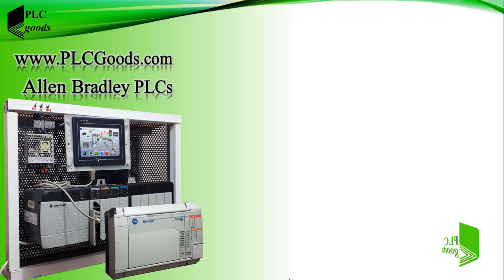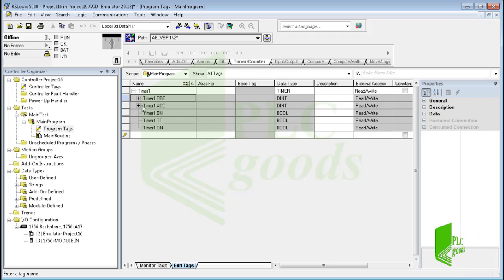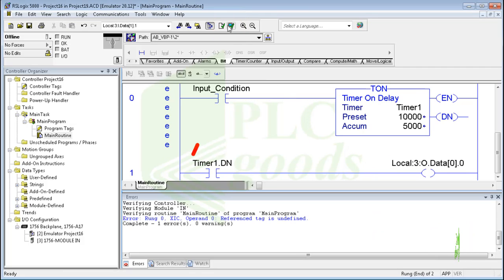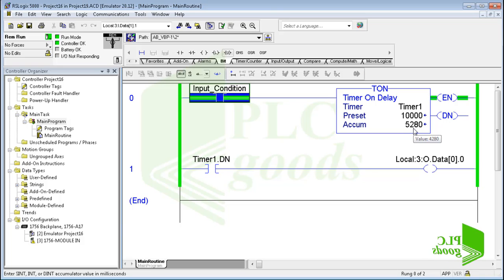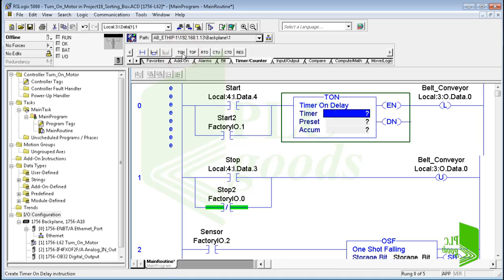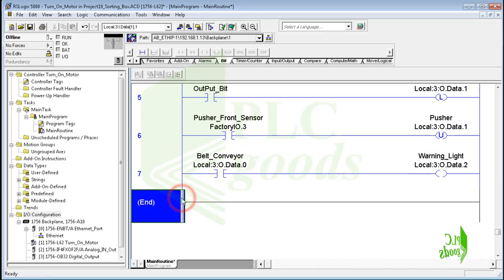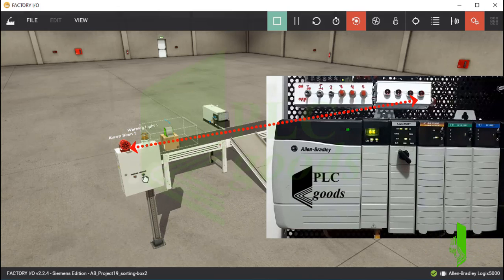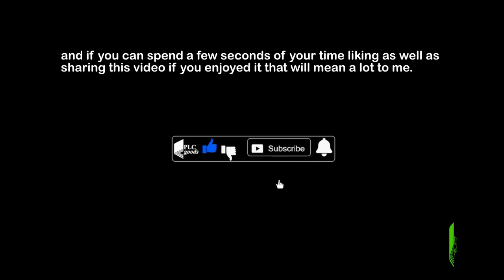Learn On-Delay Off-Delay & Retentive Timers in RSLogix 5000 | PLC Box Sorting | Lesson 19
💜Learn On-Delay ⏱️, Off-Delay ⏳, Retentive Timers 🔄, and Reset instruction in this step-by-step RSLogix 5000 PLC tutorial! 🚦 We explore timer tags, preset/accumulator values, status bits, and apply them in a real Factory I/O box sorting project 📦 with siren alarms 🔔, conveyor belts 🏭, and warning lights 💡. Perfect for beginners wanting hands-on Allen Bradley PLC programming using RSLogix 5000 Timer Instructions Tutorial.

✅ Chapter Section
00:00 Intro & timer overview
01:05 On-Delay timer explained
04:32 Timer tags & preset values
07:15 Using Done bit for output
08:35 Off-Delay & Retentive timers
09:09 Box sorting project setup
10:03 On-Delay for conveyor start
10:46 Off-Delay for conveyor stop
11:54 Siren & warning light logic
13:21 Factory I/O hardware setup
14:46 Stop button bug & fix
16:17 Final test & results
16:23 Outro & next lesson preview

Awesome Links
1️⃣ 🤖 Programming S7-1200 PLC with Siemens TIA Portal & Factory IO
4️⃣ 🔄 Complete Delta PLC Programming Course with ISPSoft & Factory IO
6️⃣ 🚀 Excellent PLC Projects for Engineering Students – Part 1
7️⃣ 🎯 Excellent PLC Projects for Engineering Students – Part 2